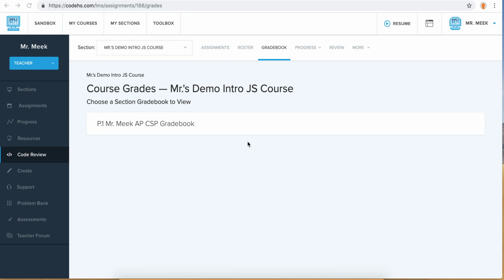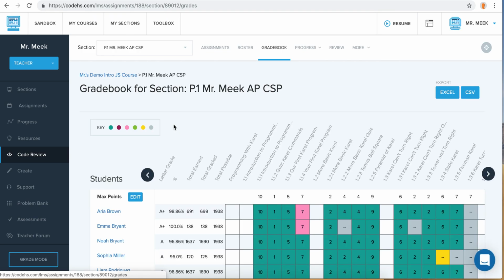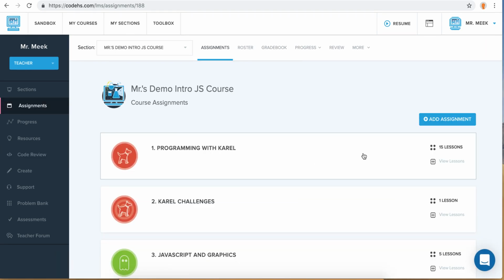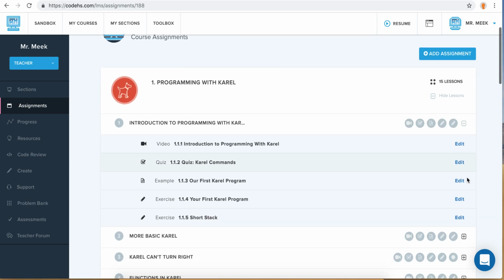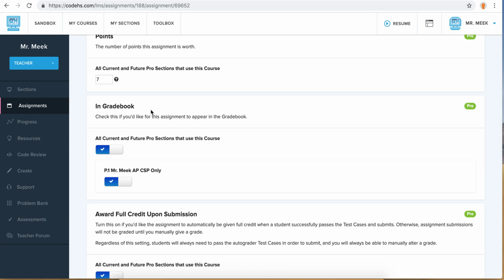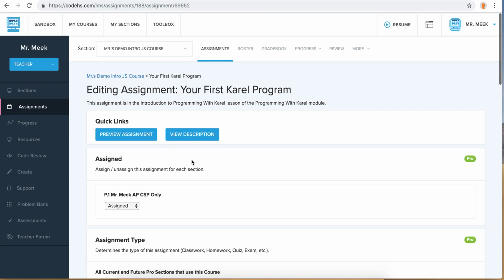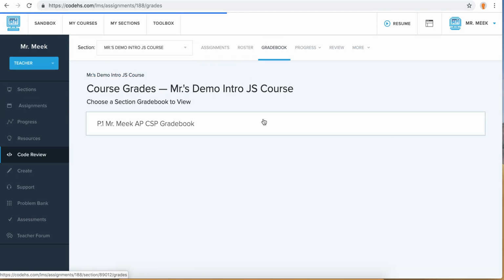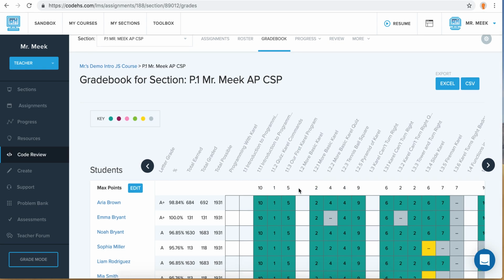How do I customize what assignments show up in my gradebook?